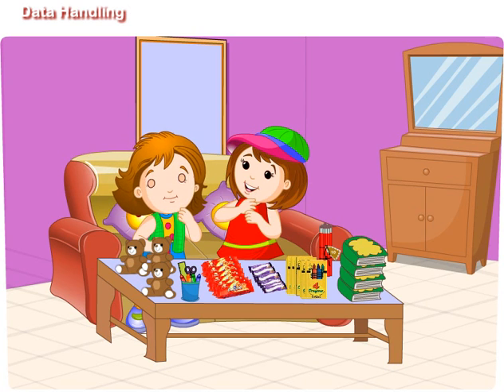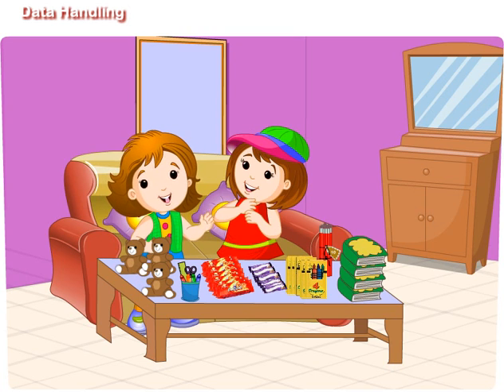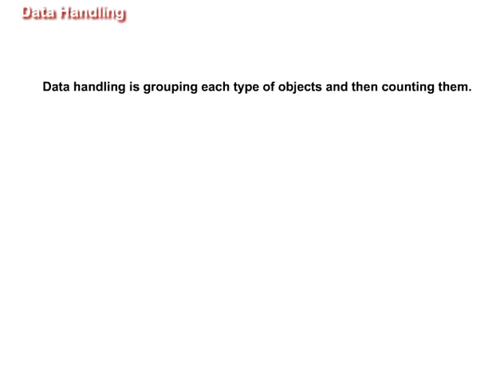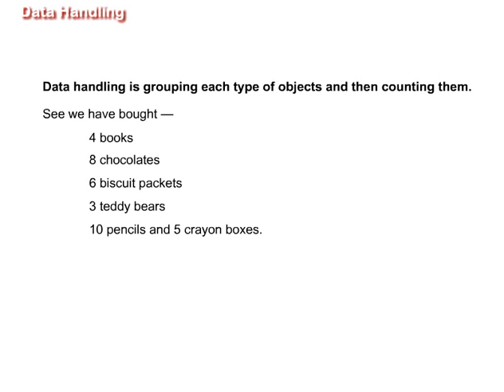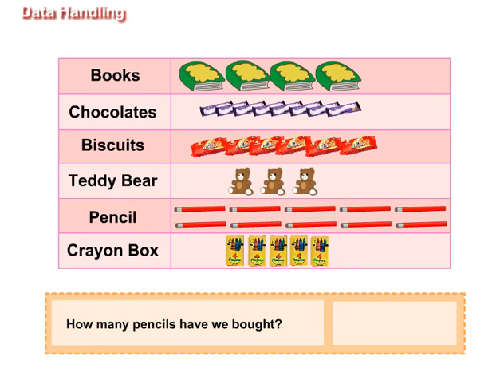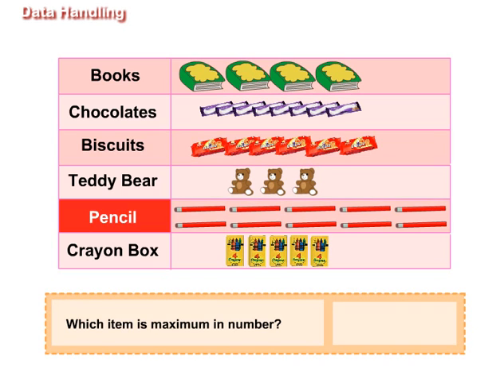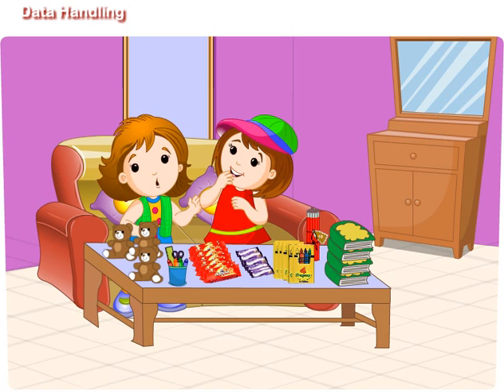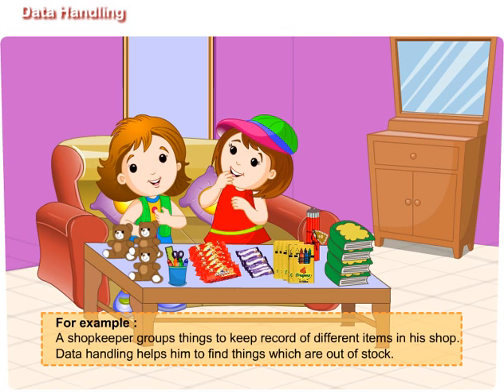Data Handling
Learn about grouping items, counting and answering questions based on pictures